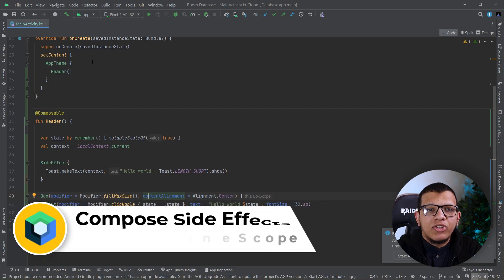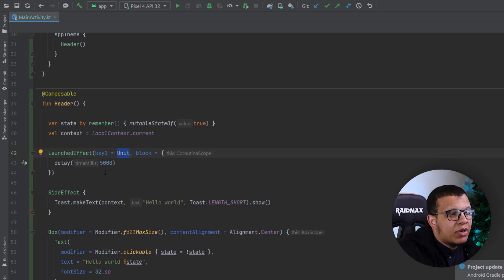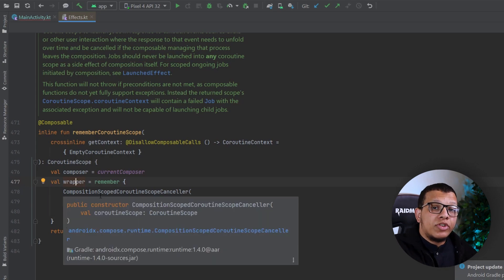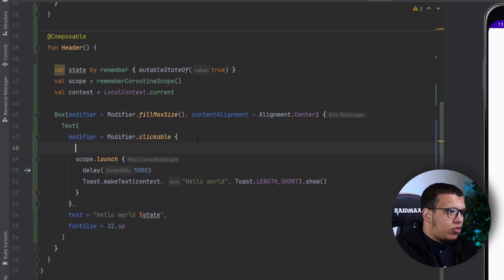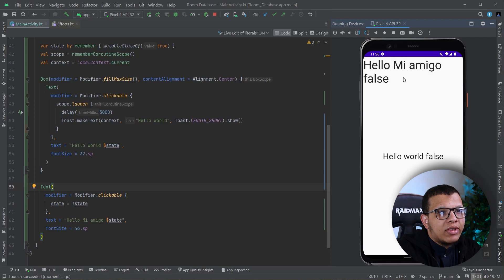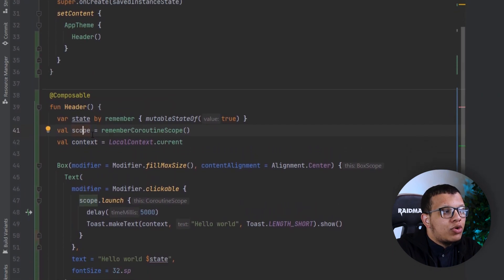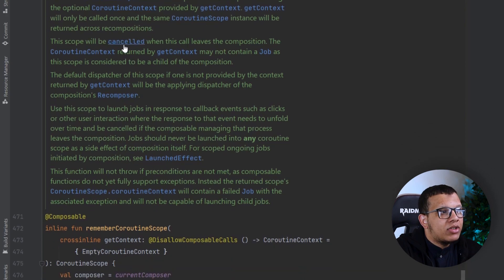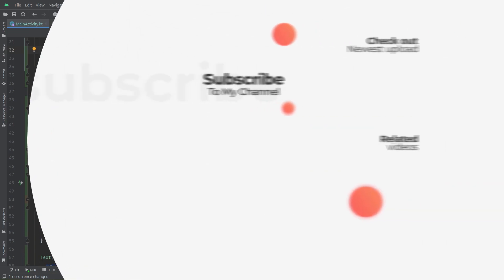Learn rememberCoroutineScope - Mastering Side Effects 😁!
In This Mini series, you will learn about Compose Side Effects API. get to know all the options you have to create outstanding compose UIs.